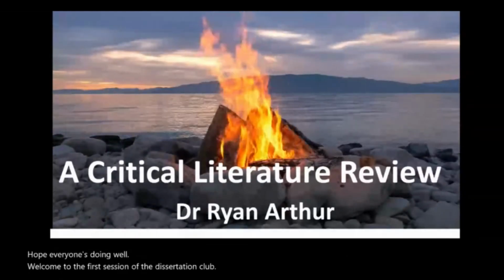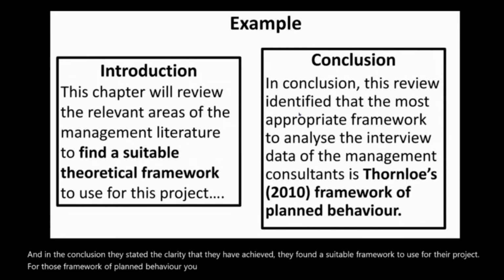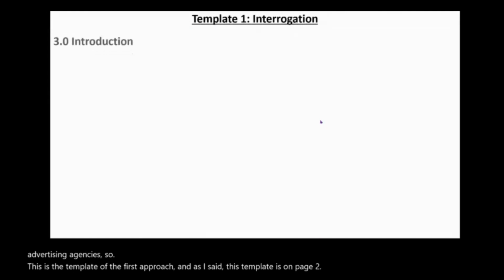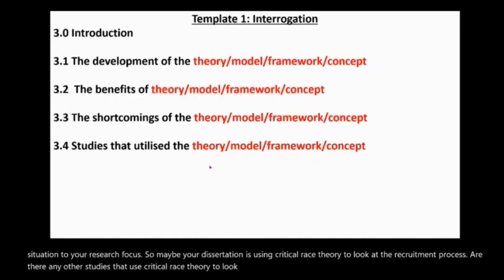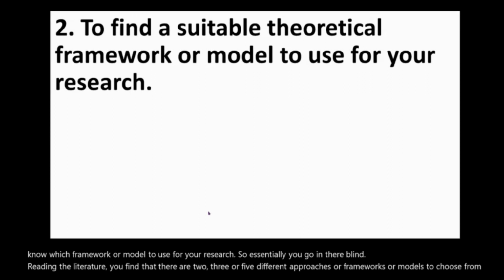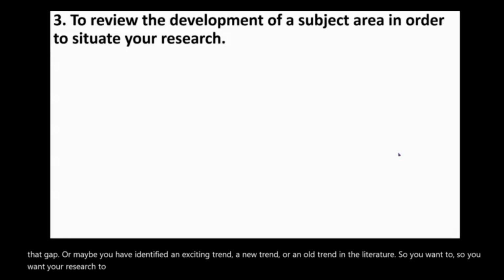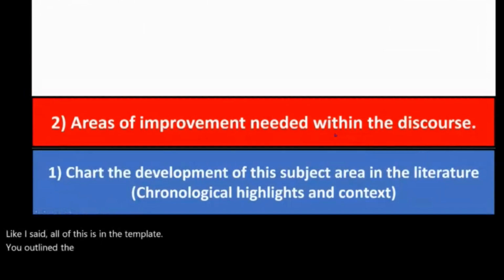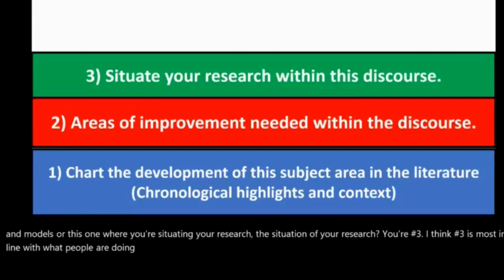Writing a critical literature review for your dissertation (Undergraduate/postgraduate)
Template for the literature review chapter